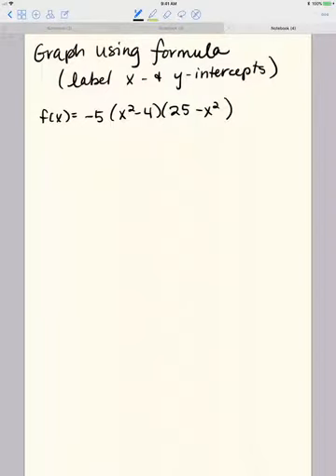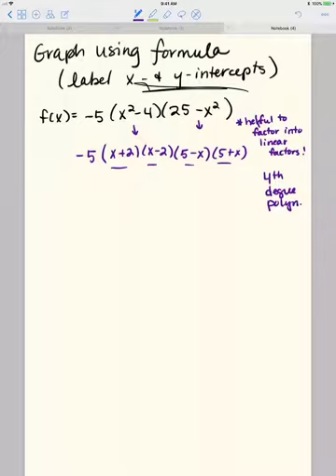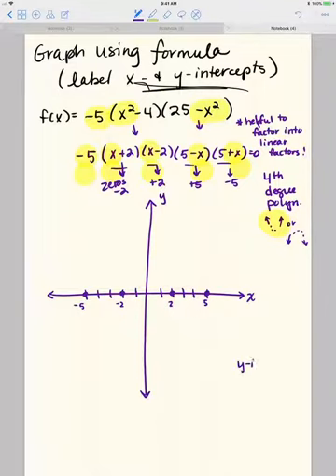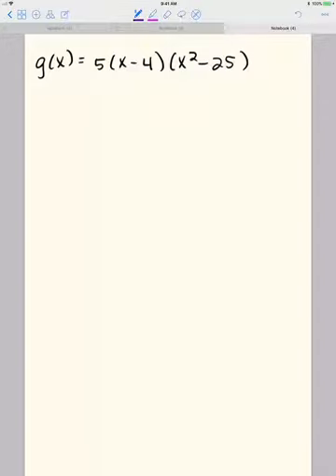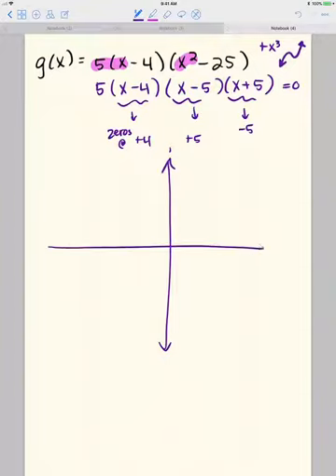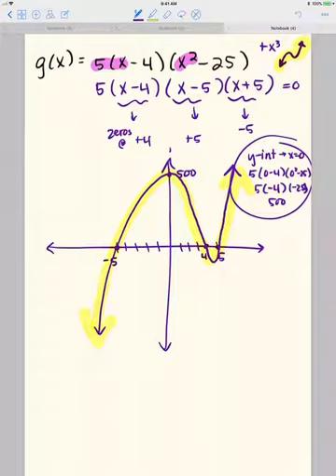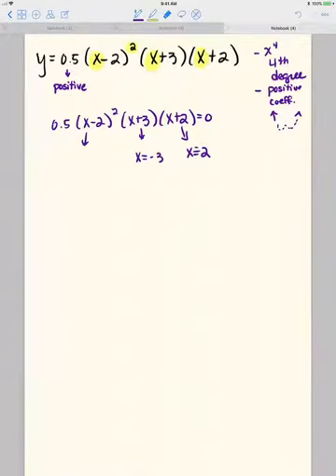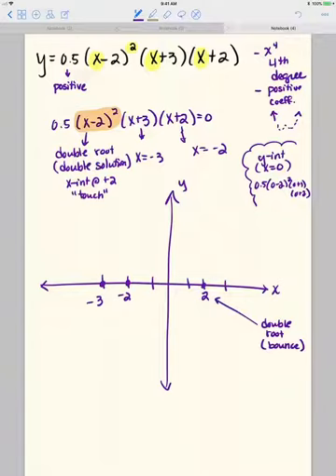Sketching polynomial graphs with only formulas & zeros